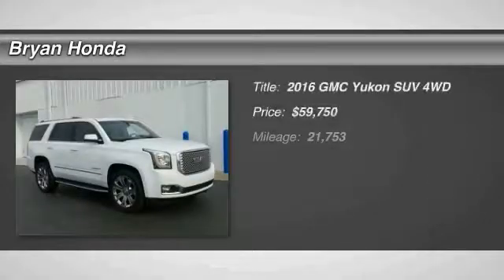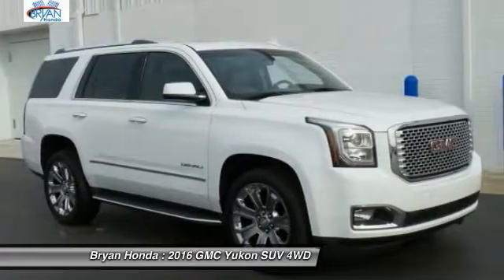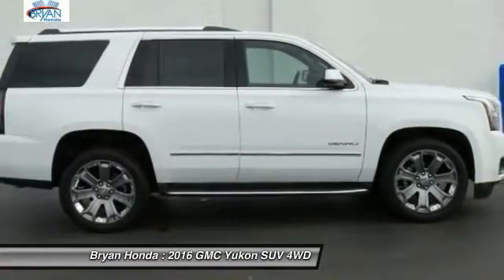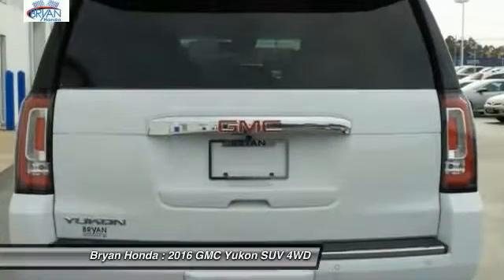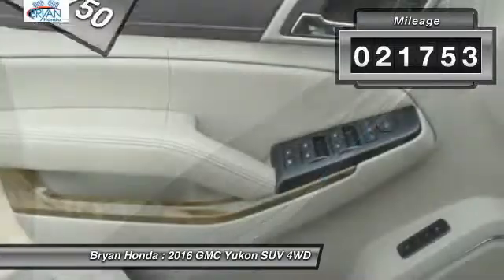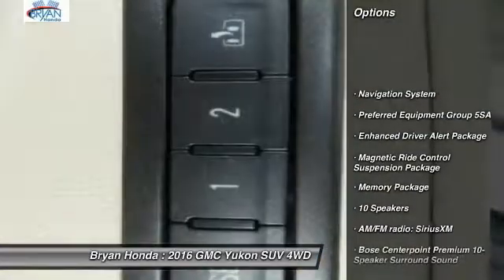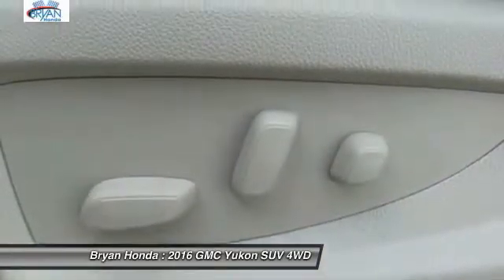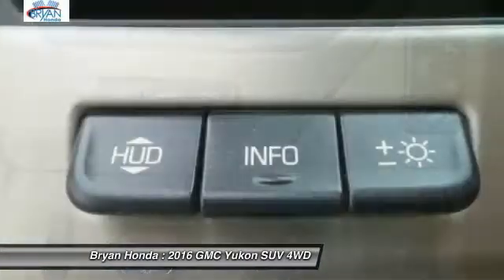2016 GMC Yukon Fayetteville NC, Fort Bragg NC, P345107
Bryan Honda
4104 Raeford Rd

Clean CARFAX. White 2016 GMC Yukon Denali 4WD 8-Speed Automatic EcoTec3 6.2L V8 Yukon Denali, EcoTec3 6.2L V8, 8-Speed Automatic, 4WD, Non Smoker, CLEAN CARFAX!, 10 Speakers, 17 Disc/Disc VAC Power Brakes, 3rd row seats: split-bench, 5 Auxiliary 12-volt Power Outlets, Air Conditioning, Auto High-beam Headlights, Auto-dimming door mirrors, Automatic temperature control, Black Assist Steps w/Chrome Strip, Blind Spot Sensor, Bodyside moldings, Bose Centerpoint Premium 10-Speaker Surround Sound, Bumpers: body-color, Delay-off headlights, Enhanced Driver Alert Package, Exterior Parking Camera Rear, Forward Collision Alert Sensor Indicator, Front dual zone A/C, Front fog lights, Fully automatic headlights, Hands Free Power Liftgate, Head-Up Display, Heated & Cooled Driver & Front Passenger Seats, Heated door mirrors, Heated Leather-Wrapped Steering Wheel, High-Intensity Discharge Headlights, Inside Rear-View Auto-Dimming Mirror, Integrated Trailer Brake Controller, Intellibeam Automatic High Beam On/Off Headlamps, Lane Keep Assist, Magnetic Ride Control Suspension Package, Memory Package, Memory seat, Navigation System, OnStar Basic Plan For 5 Years, OnStar w/4G LTE, Passive Entry System, Pedal memory, Power door mirrors, Power driver seat, Power Release Second Row Bucket Seats, Power Tilt & Telescopic Steering Column, Power Tilt-Sliding Sunroof w/Express-Open/Close, Power windows, Power-Adjustable Pedals For Accelerator & Brake, Preferred Equipment Group 5SA, Push Button Keyless Start, Rain sensing wipers, Rear air conditioning, Rear Cross-Traffic Alert, Rear Seat DVD Entertainment System, Rear window defroster, Remote Keyless Entry, Remote keyless entry, Safety Alert Driver Seat, Security system, Side Blind Zone Alert w/Lane Change Alert, Spoiler, Steering wheel memory, Steering wheel mounted audio controls, Turn signal indicator mirrors, Unauthorized Entry Electrical Theft Deterrent Sys., Universal Home Remote, Wheels: 22 5-Spoke Ultra-Bright Machined (LPO), Wireless Charging.brbrRecent Arrival!brbrAwards:br * 2016 KBB.com Brand Image AwardsbrVisit our virtual showroom 24/7 @ bryanhonda.com call .brbrReviews:brbr * Strong V8 power; stout towing capacity; available nine-person seating capacity; extremely quiet highway ride; impressive interior quality. Source: Edmunds